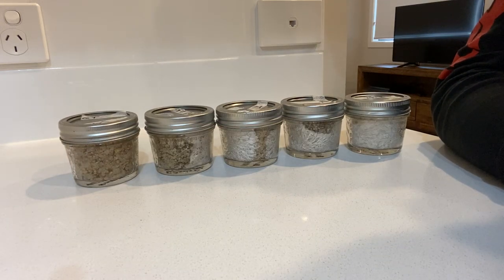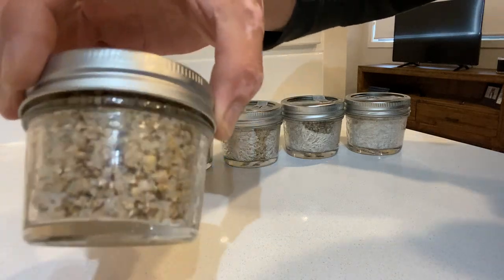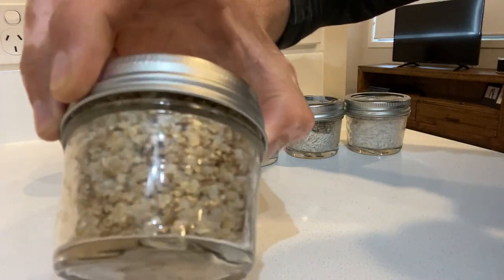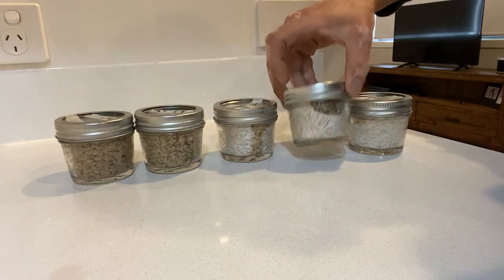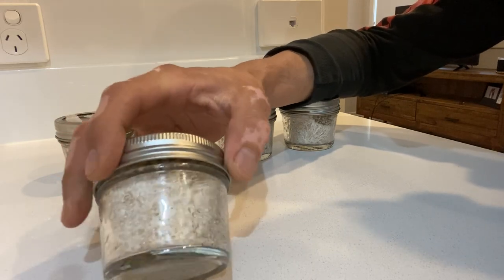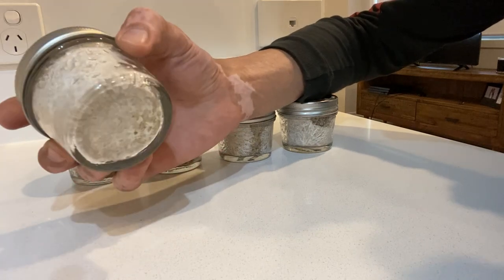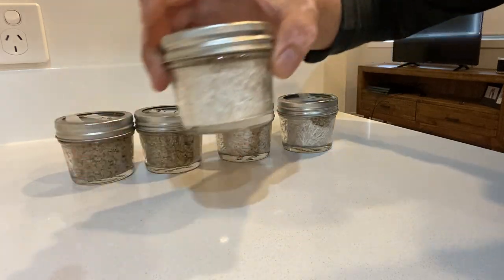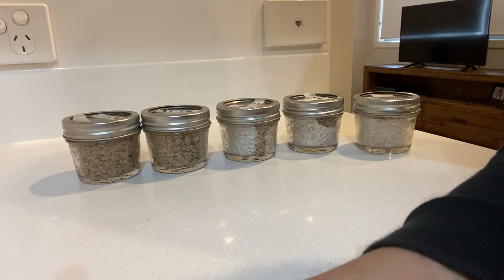various stages of colonisation after inoculating jars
This video shows the various stages of colonisation after inoculation. Next step will be to dunk and roll. Will do that in the next video!